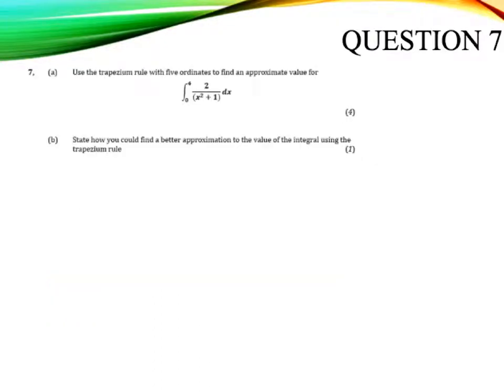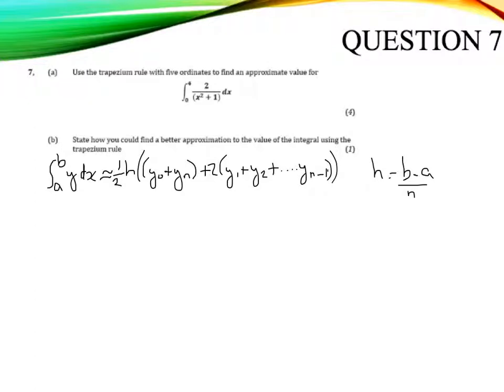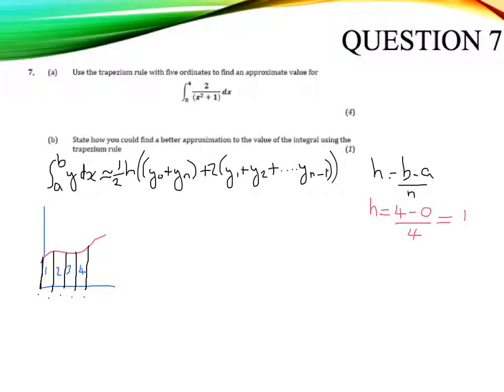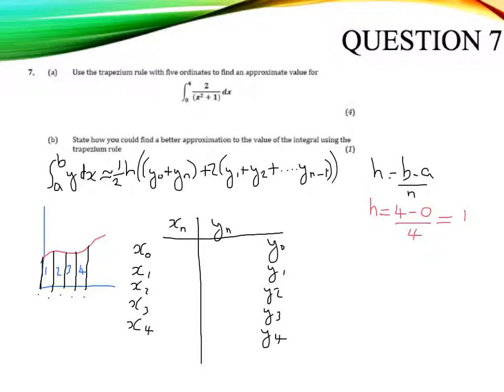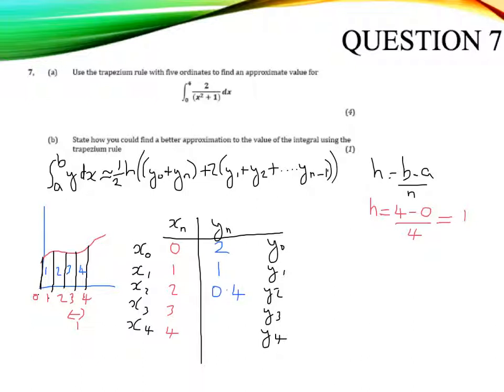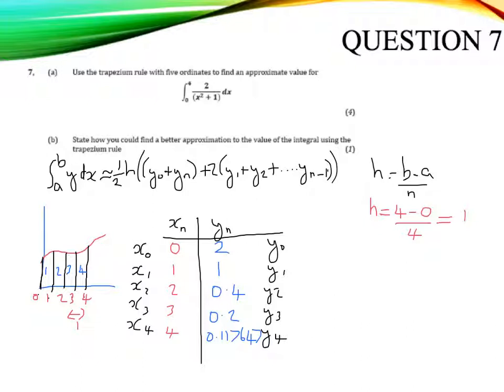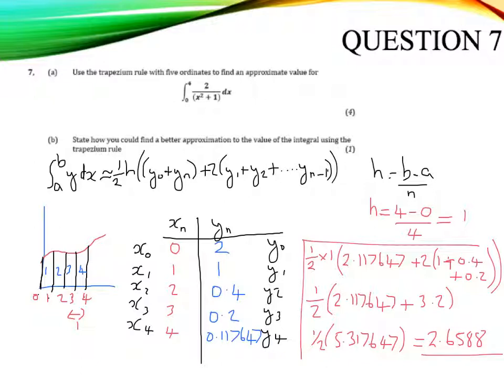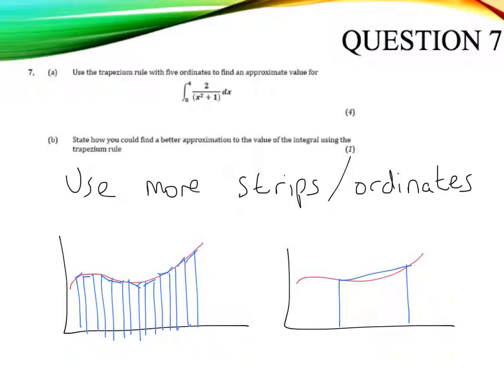Core 2 practice paper 1 - Q7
Trapezium rule. THS core 2 practice paper 1 can be downloaded